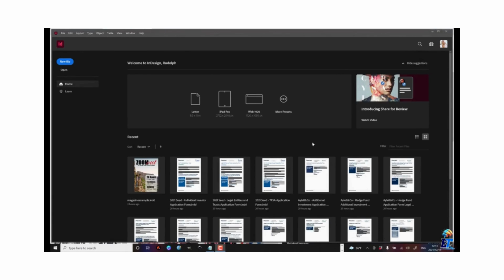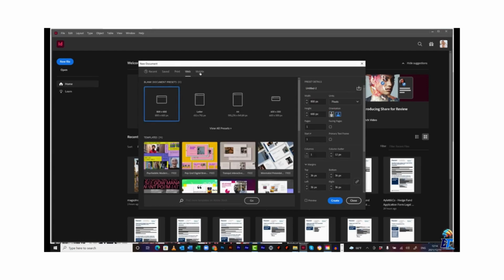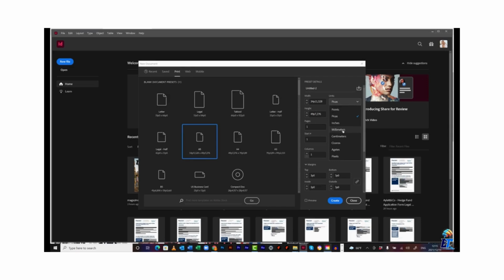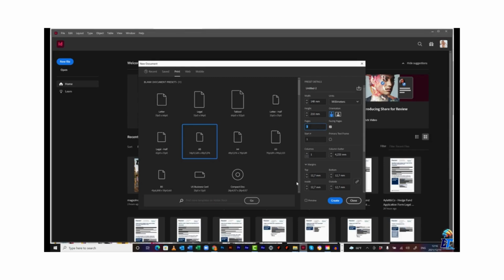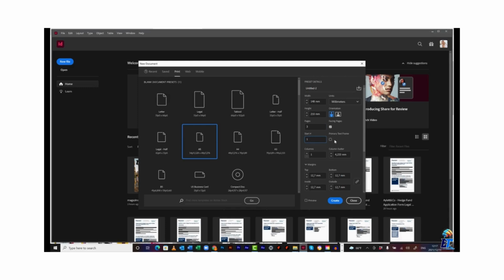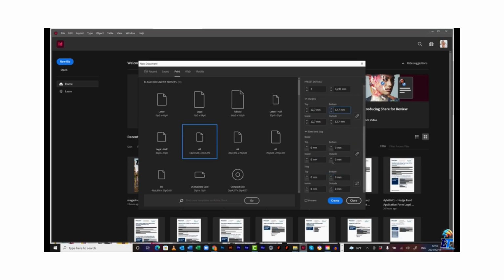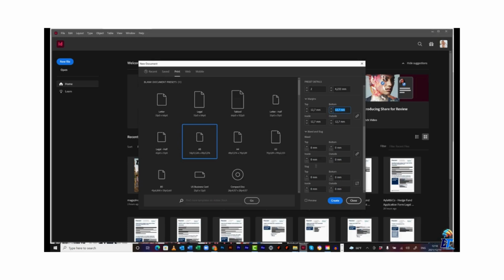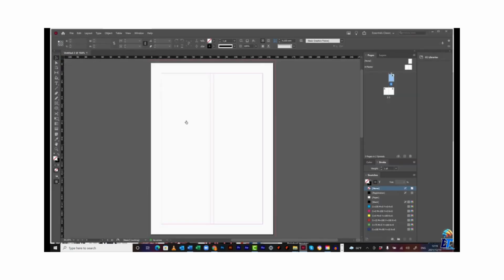Set up your document in Adobe InDesign - Beginners to Superb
In this tutorial, we're going to learn how to set up your document in Adobe Design.